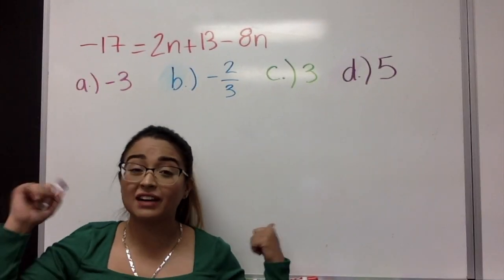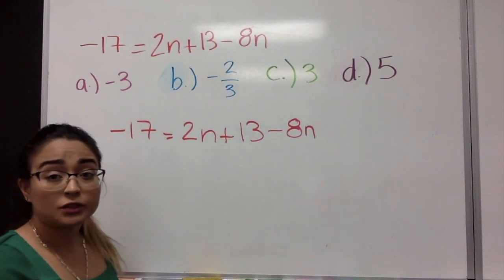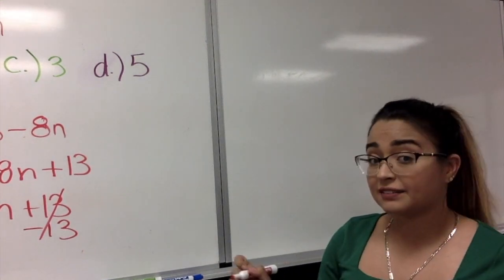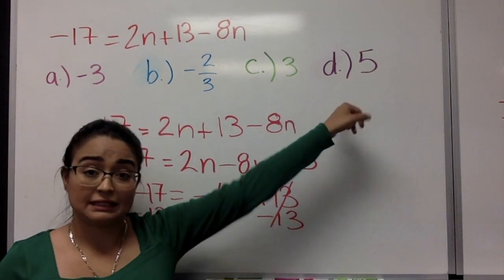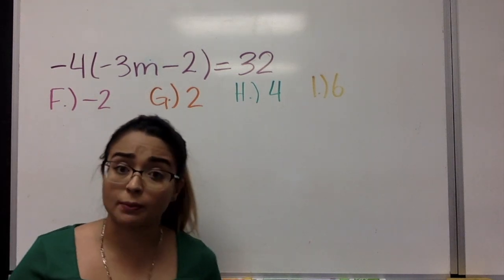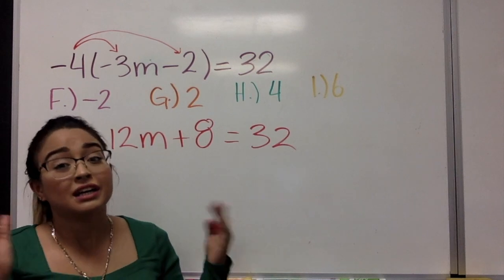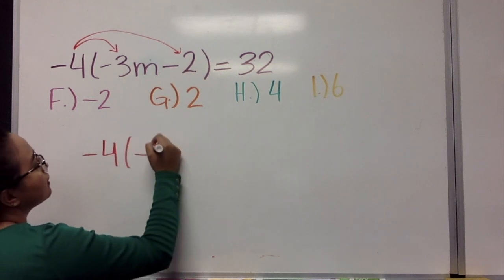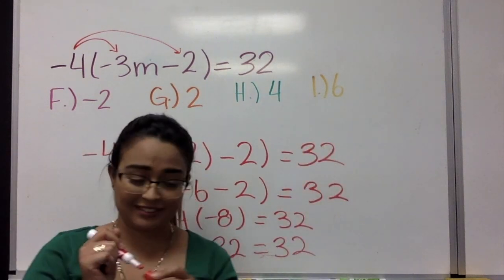Algebra 1 - Day 11 - 09/09/2020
Concept #9 - Multi-Step Equations